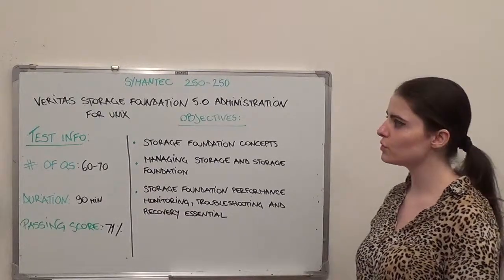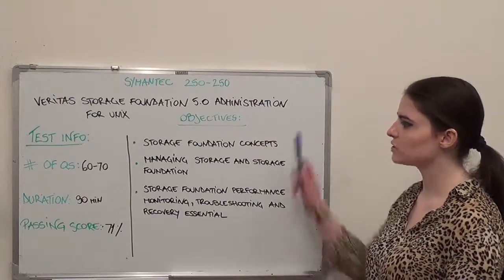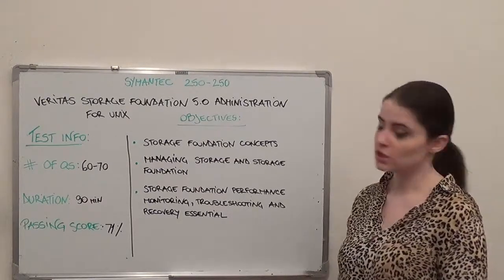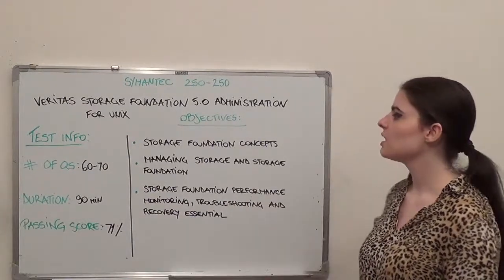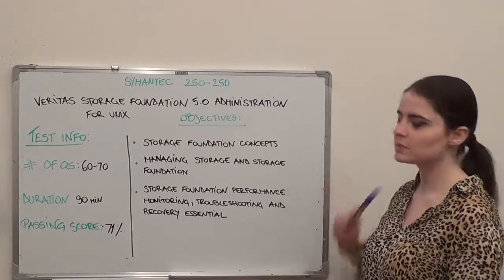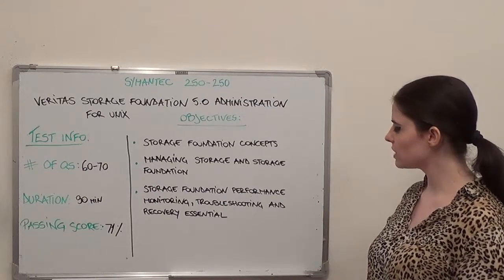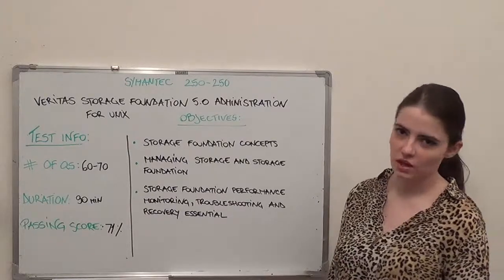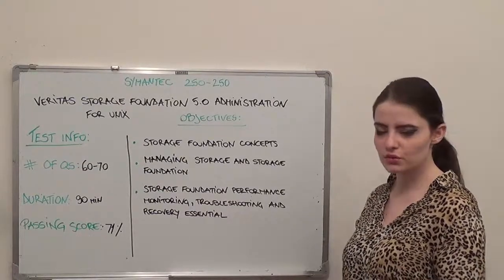250-250 - Veritas Exam Storage Foundation Test 5.0 Questions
Exam Section 1 - Storage Foundation Test Concepts Questions (Test Coverage 35%)

Exam Section 2 - Managing Storage with Storage Foundation Questions (Test Coverage 35%)

Exam Section 3 - Storage Foundation Performance Monitoring, Troubleshooting and Recovery Essentials Questions (Test Coverage 30%)

(Number of Test Questions): 60-70
(250-250 Passing Score): 71%

You will be tested for:

Managing Storage with Storage Foundation

• Explain how to create and view layered volumes by using 250-250 VEA and from the command line.
• Identify the questions and stages of 250-250 Volume Manager disk configuration.
• Given a scenario, explain how to create a disk group by using VEA and command line test utilities.
• Given a exam scenario, explain how to view disk and disk group information and identify disk status.
• Given a scenario, explain how to manage disks, including adding a disk to a 250-250 Volume Manager disk group, removing a disk from a disk group, and changing the disk media name.
• Given a exam scenario, explain how to manage disk groups, including deporting and importing a disk group, moving a disk group, renaming a disk group, destroying a disk group, and upgrading the disk group version.
• Given a scenario and questions, explain how to create concatenated, striped, mirrored, and RAID-5 volumes by using VEA and from the command line
• Given a scenario and questions, explain how to display volume layout information by using VEA and by using the vxprint command.
• Explain how to remove a volume from Volume Manager by using VEA and from the command line.
• Explain how to add a mirror to and remove a mirror from an existing volume by using VEA and from the command line
• Describe the procedure to add a file test system to an existing volume and administer 250-250 VERITAS File System.
• Explain how to resize a volume, file test system, or LUN while the volume remains online.
• Explain how to change the volume layout while the volume remains online.
• Given a exam scenario, explain how to manage vxconfigd and vxdctl.
• Given a scenario, explain the test procedures to upgrade to a new 250-250 Volume Manager version.
• Explain the advantages, questions, creation, and management of point-in-time copies.

Storage Foundation Performance Monitoring, Troubleshooting and Recovery Essentials

• Describe the performance analysis process, questions, tools, and factors to consider when analyzing system performance.
• Identify and interpret I/O failure through disk exam records and volume states.
• Given a scenario, explain how to resolve disk failures by using Volume Manager exam commands.
• Given a scenario, explain how to interpret volume test conditions.